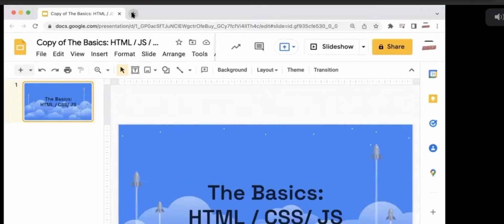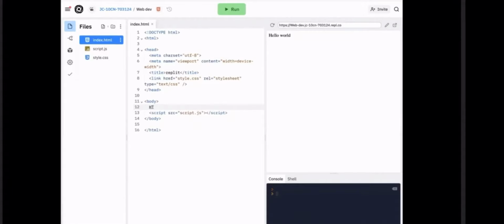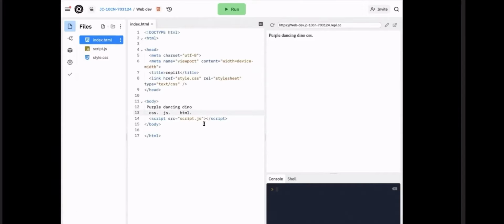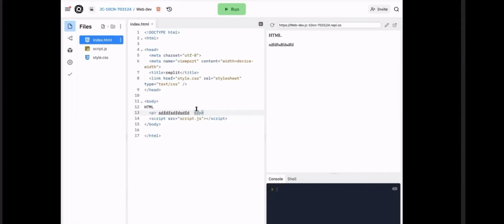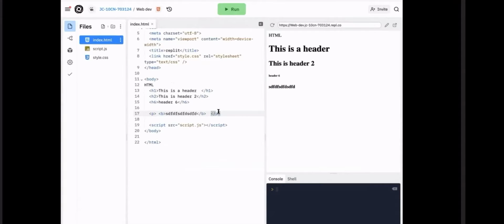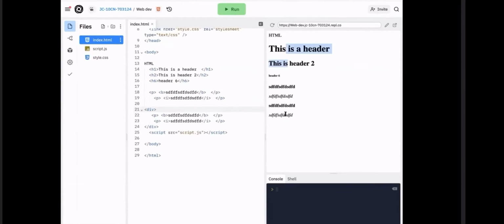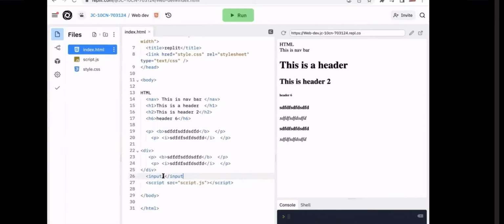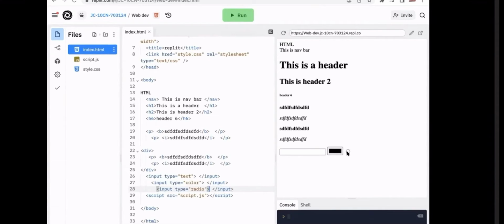Day 1 of the FREE 10 day web development course. Beginner? Start here.